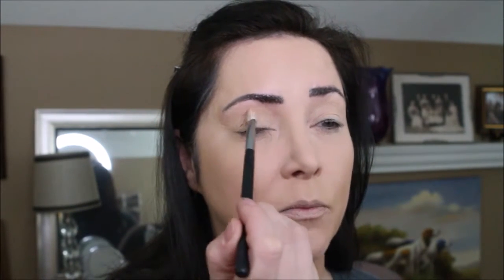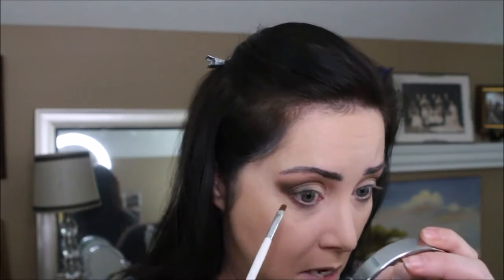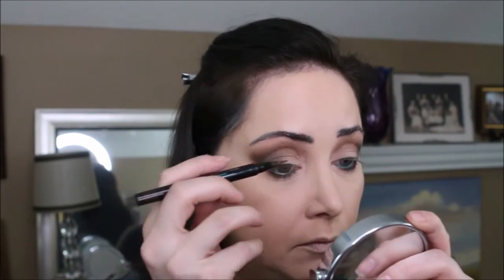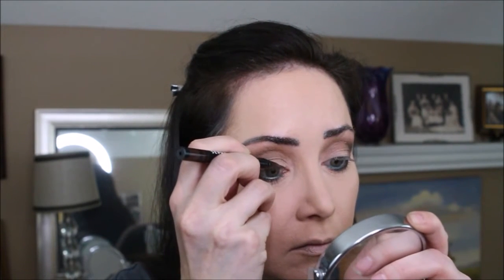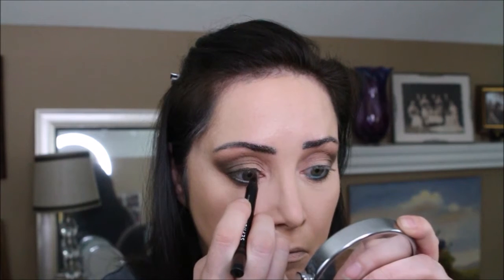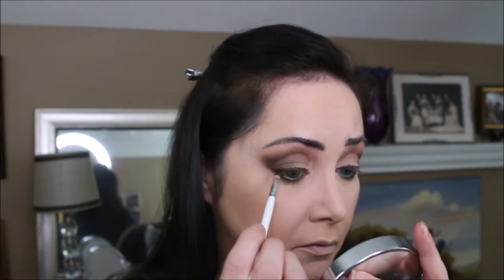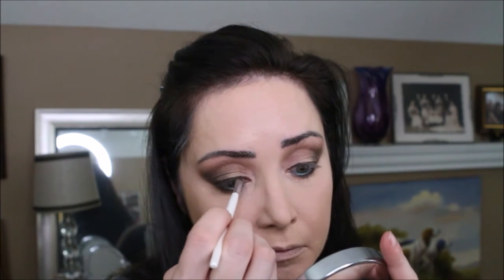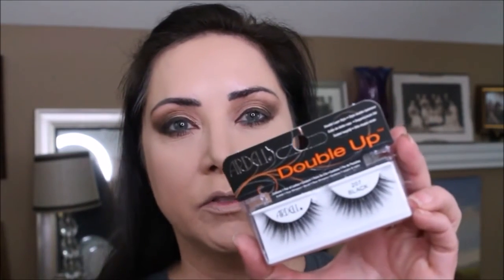Matte Chocolate Chip Palette Collab with Sabrina the Makeup Mom.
I  used, white chocolate, gilded ganache, semi-sweet, crème brulee, and champagne truffle.  Cheeks are Mac Warm Soul, Lips are Makeup Geek, jet setter and colourpop lights out, Foundation is from Ofra,